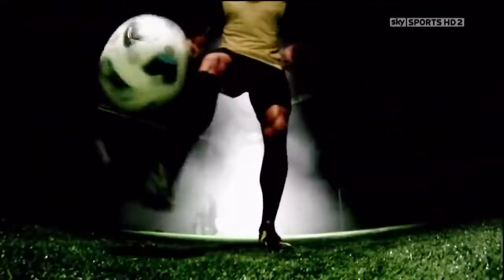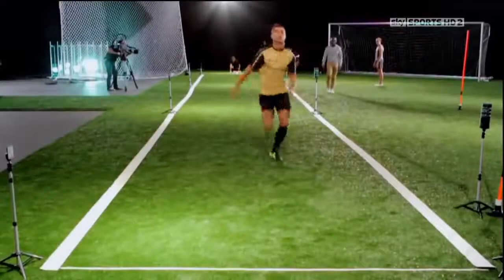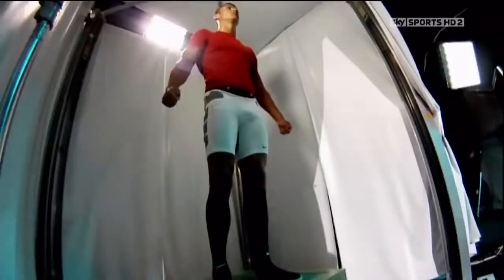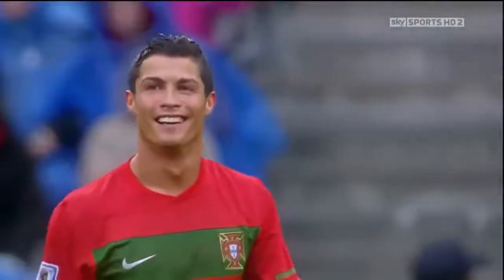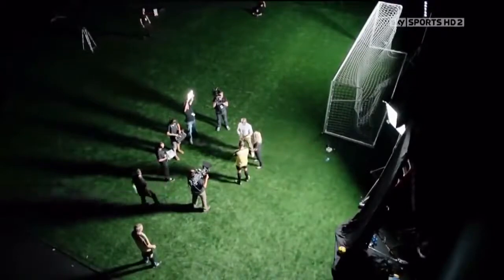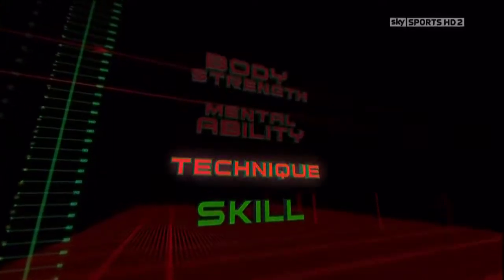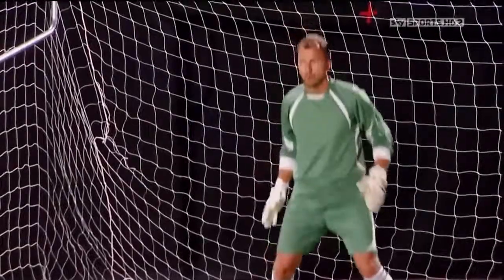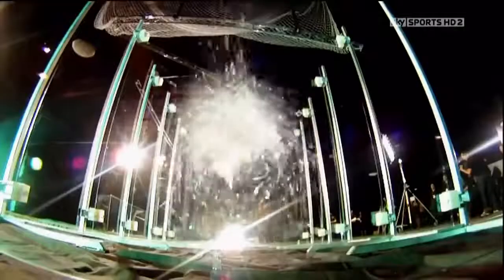CRISTIANO RONALDO IS A MACHINE! BE LIMITLESS HD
Watch and enjoy, keep moving forward, this is how hard work could take you beyond your imagination. Cristiano Ronaldo has become one of the most popular and wealthiest athlete alive!